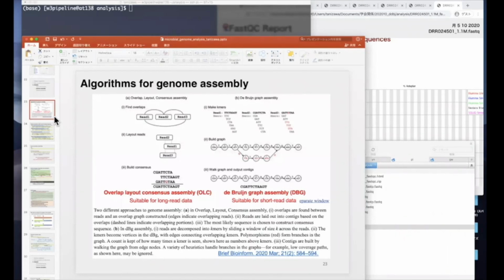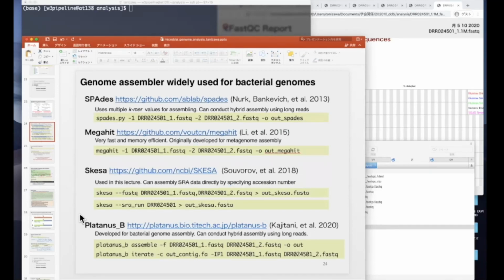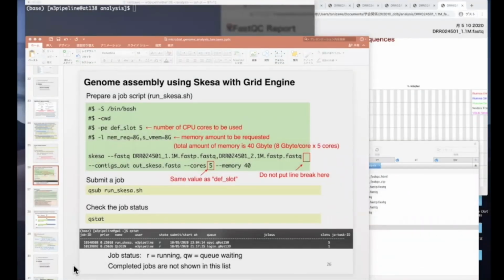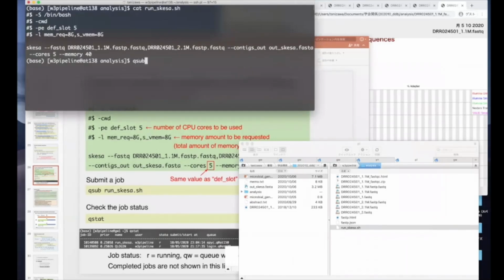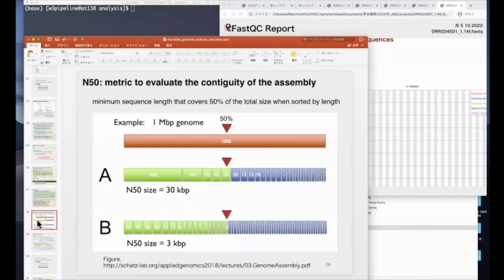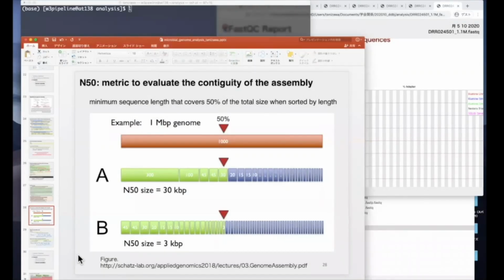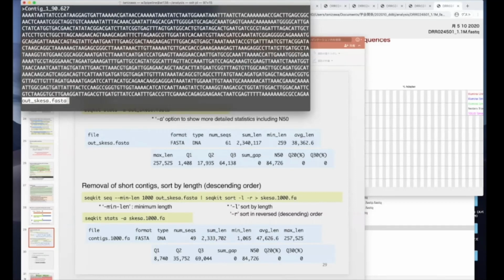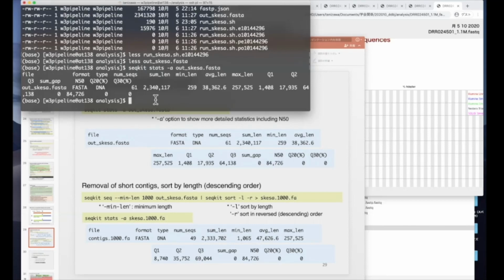3.1_4 Genome assembly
3.1 Microbial Ggenome Analysis
3.1_4 Genome assembly (08:05)
Yasuhiro Tanizawa (NIG)
Thailand-Japan Bilateral Workshop on Bioinformatics and Bioresources 2022
Day 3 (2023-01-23): NGS analysis